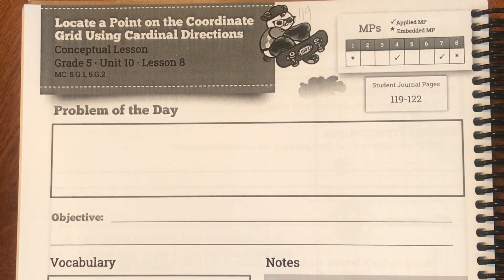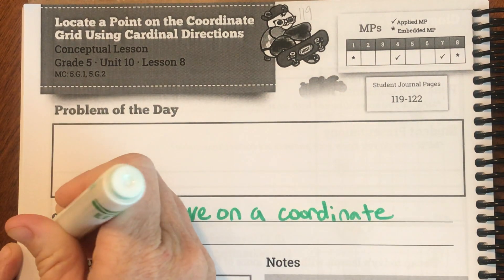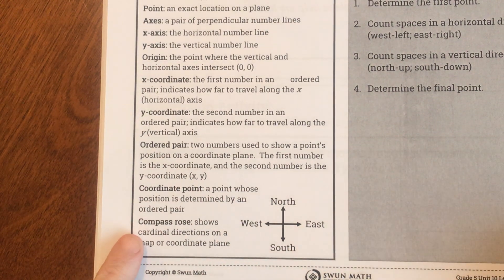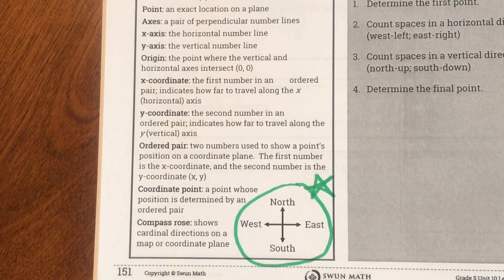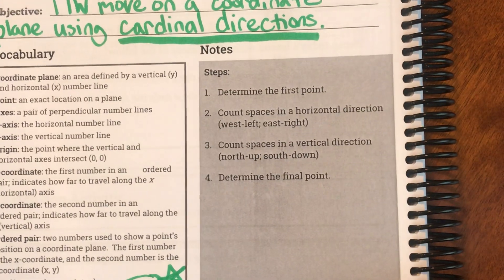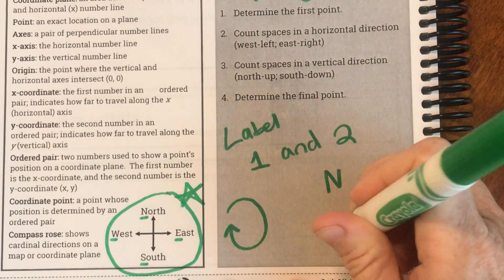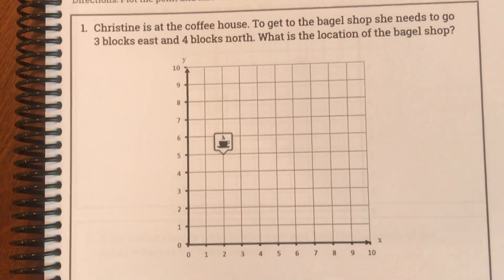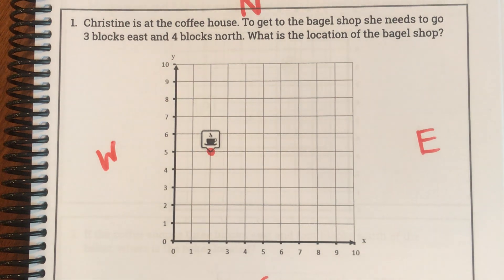5th Grade Unit 10, Lesson 8